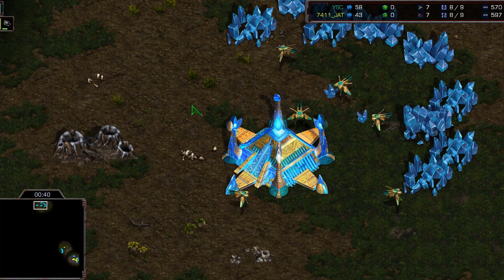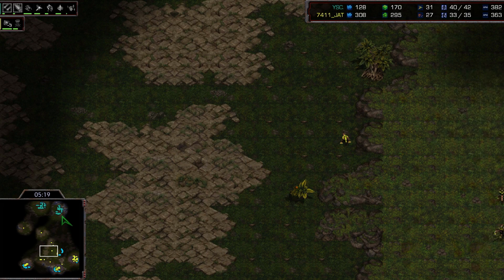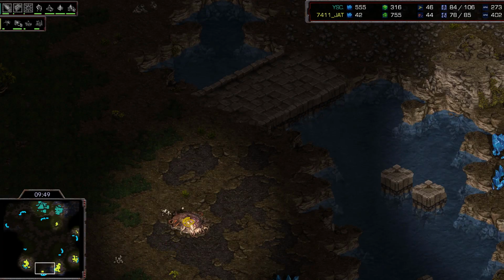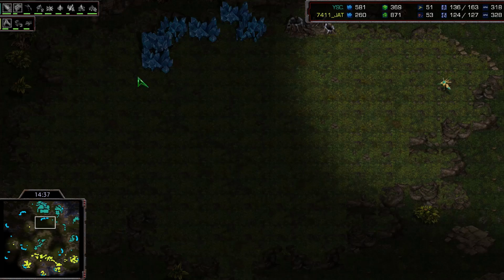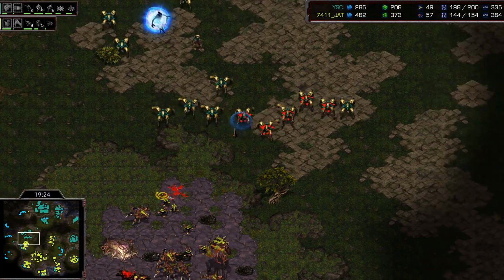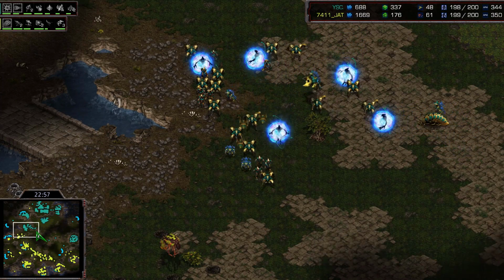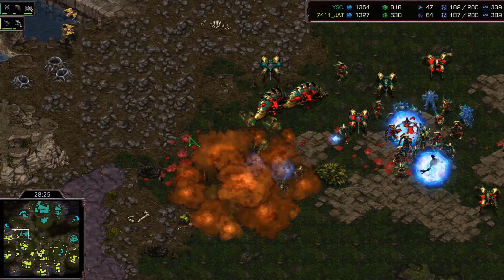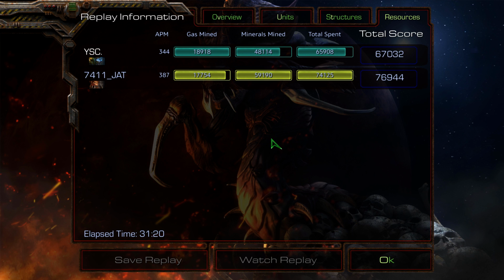Beast (Z) v YSC (P) on Neo Sylphid - StarCraft - Brood War 2019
PLAUGEOOOOOOOOOOOOOOOOOOOOOOOOOOOOOOOOOOOOOOO!